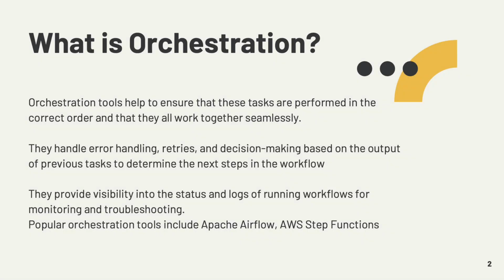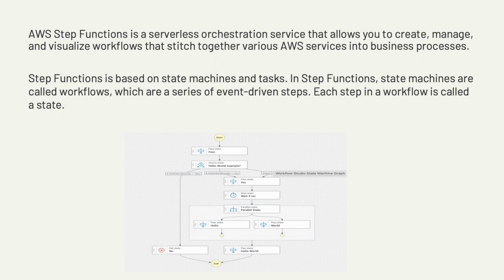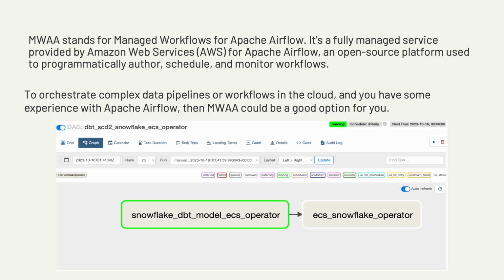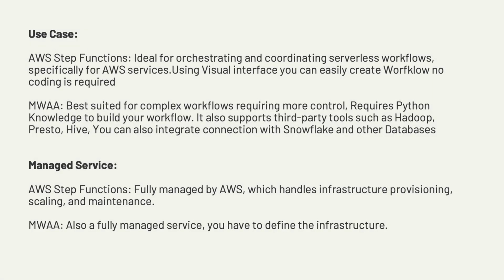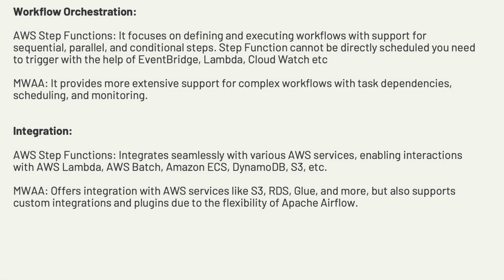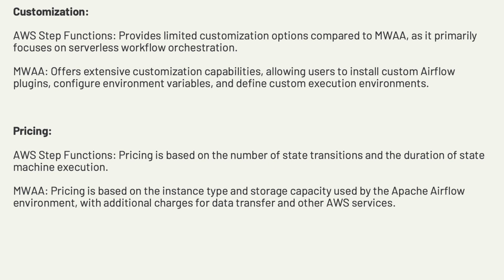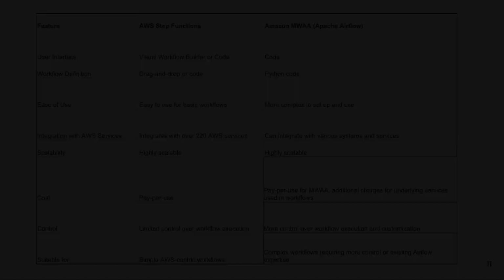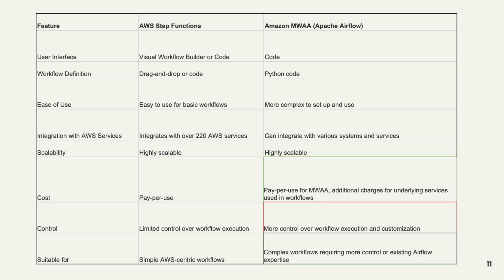MWAA vs AWS Step Functions: Which should you choose?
In this detailed analysis, we dive deep into the world of cloud-based workflow management by comparing two of Amazon Web Services' most robust solutions: MWAA (Managed Workflow for Apache Airflow) and AWS Step Functions. Are you trying to decide which service to adopt for orchestrating your workflows? Look no further! This video will cover the key features, pricing, ease of use, scalability, and much more to help you determine which tool might be the best fit for your project requirements.

We begin by exploring MWAA, explaining how it leverages Apache Airflow's capabilities to provide a fully managed service that simplifies the process of deploying, building, and scaling complex workflows. Following that, we delve into AWS Step Functions, discussing its serverless nature and how it integrates with other AWS services to provide a seamless workflow automation experience.

By the end of our comparison, you'll have a clearer understanding of each service's strengths and weaknesses, enabling you to make an informed decision. Whether you are a developer, a project manager, or a decision-maker, this comprehensive guide is crafted to equip you with the essential information needed to choose the ideal workflow management solution for your needs.

Your feedback is valuable and helps us create content that you're interested in. Share your experiences or ask your questions below, and join us in the next video for more tech insights!